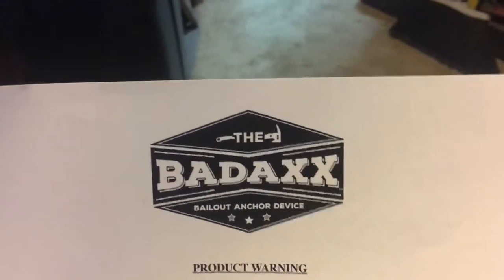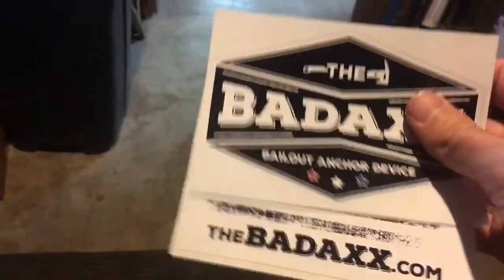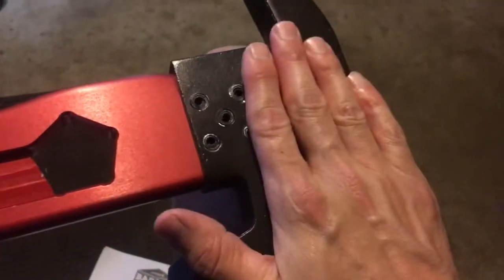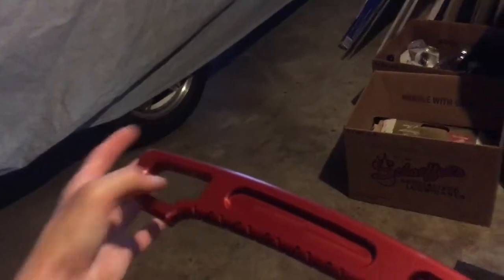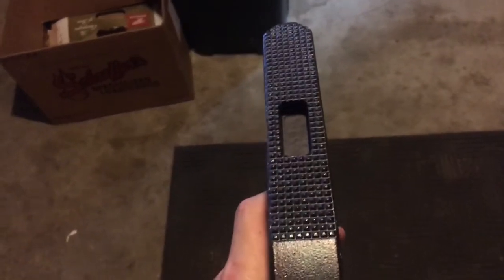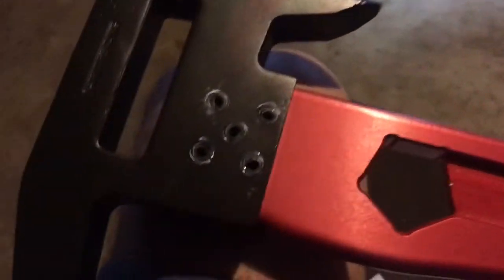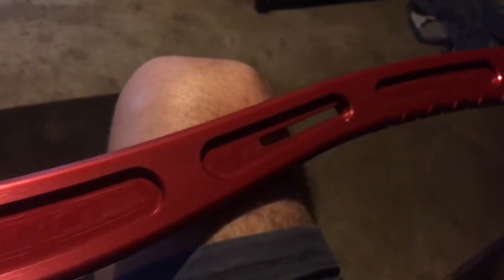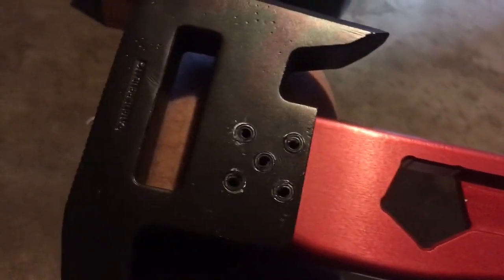Badaxx first impression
Badaxx review.